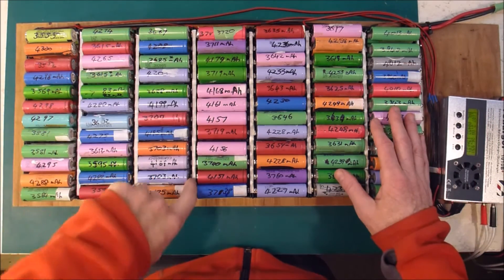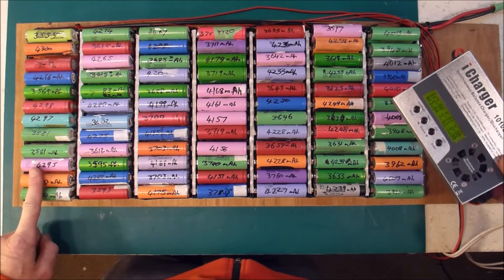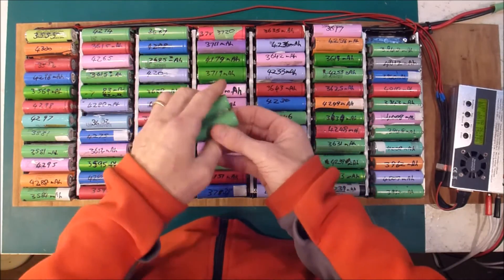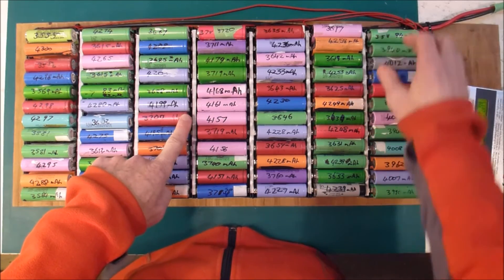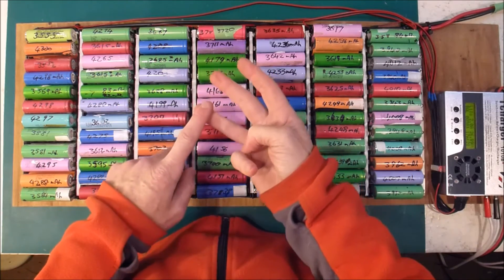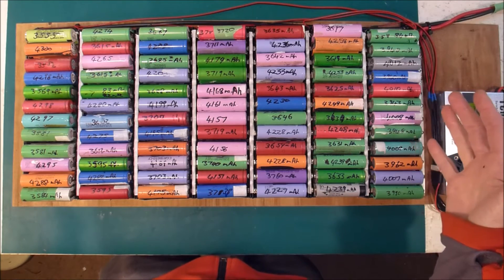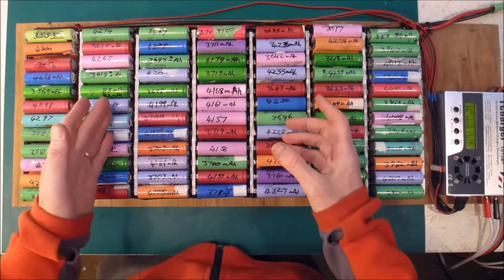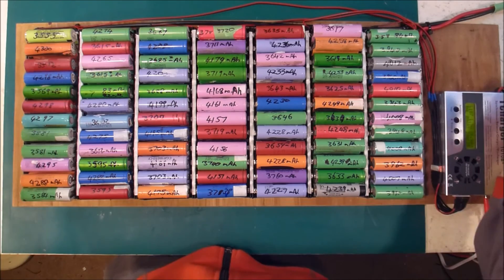Laptop Powerwall 50 - powershelf power-up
As part of the whole project I'm testing out a 1.2 kWh powershelf concept. In this episode I power it up for the first time.